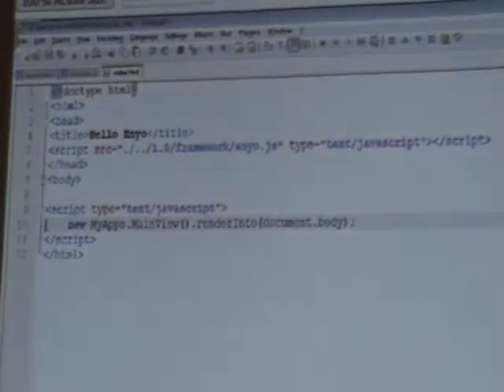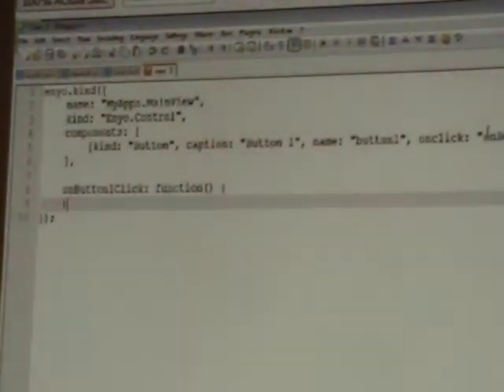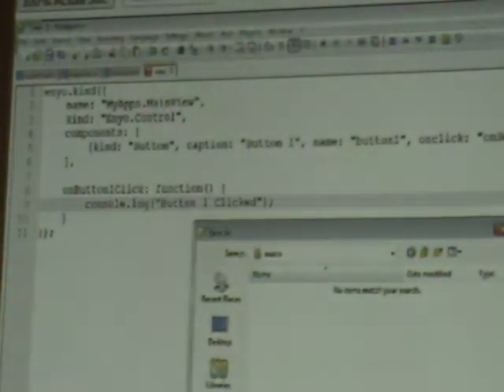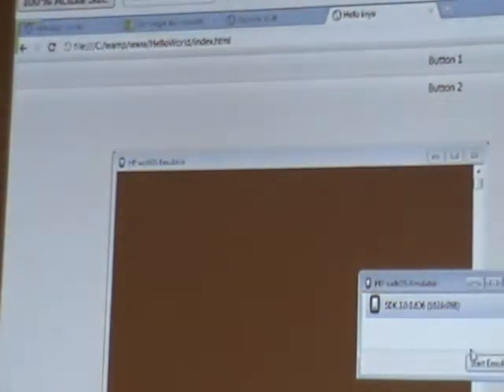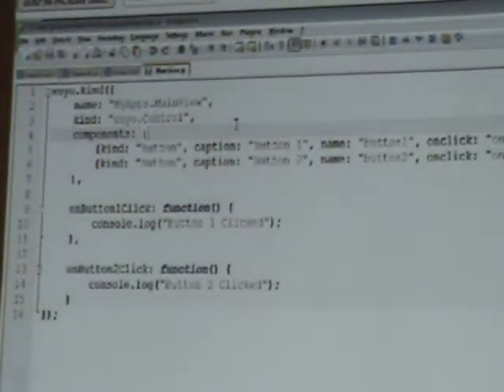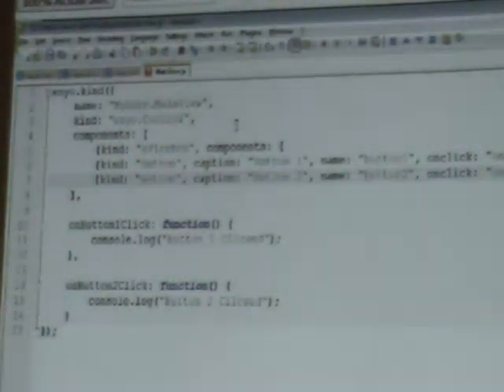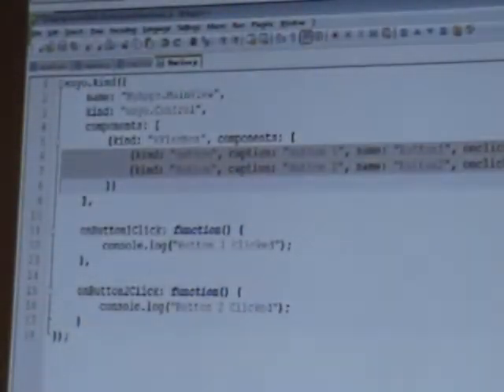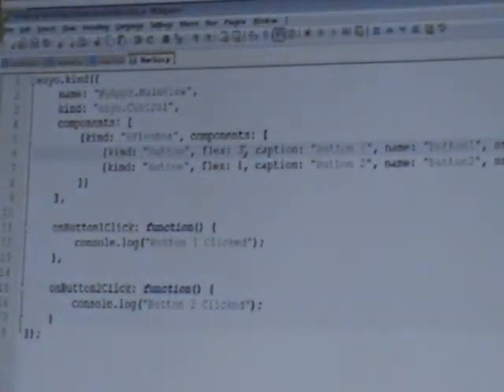Part 2 - NYC HP webOS Meetup: Introduction to Enyo Session with Robert Burdick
Part 2 - This is an introductory session to the Enyo Framework created by Matt McNulty given by Robert Burdick, Senior Developer Evangelist with the HP webOS Global Business Unit at the July 28th NYC webOS Meetup.